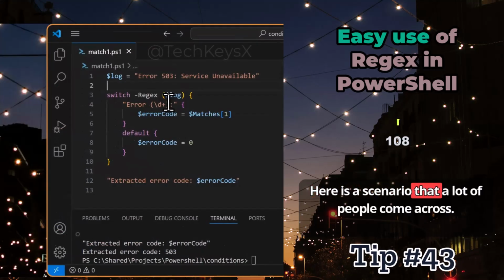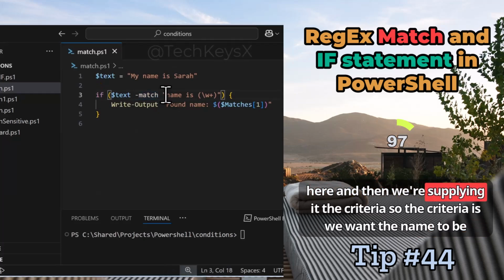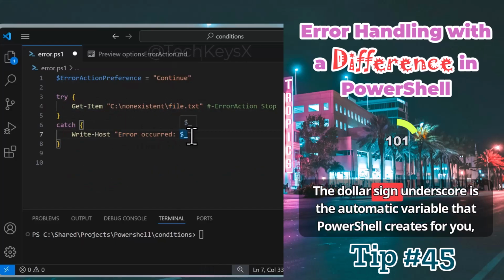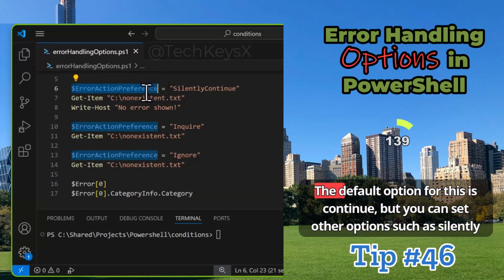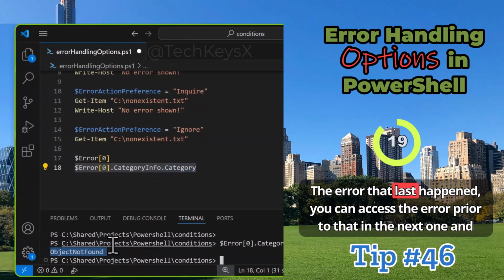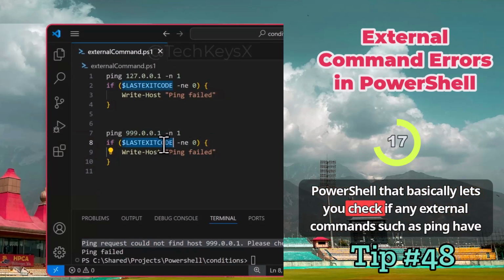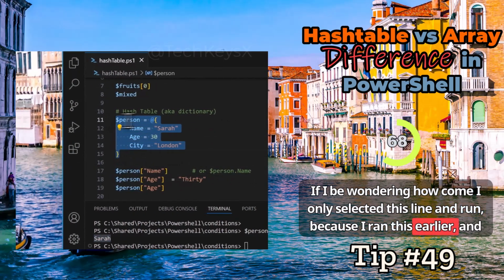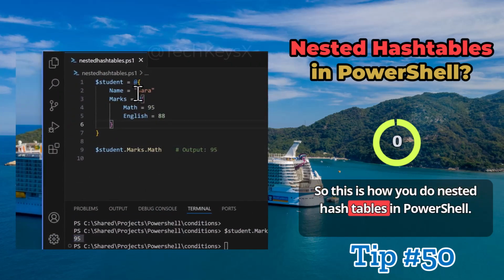PowerShell Senior Dev Tips Episode 6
Topics Covered:
00:00 Intro
00:21 Easy use of Regex in PowerShell
02:11 RegEx Match and IF statement in PowerShell
04:03 Error Handling with a Difference in PowerShell
06:04 Error Handling Options in PowerShell
08:42 Directly Handling Errors in PowerShell
09:40 External Command Errors in PowerShell
10:41 Hashtable vs Array Difference in PowerShell
13:32 Nested Hashtables in PowerShell?